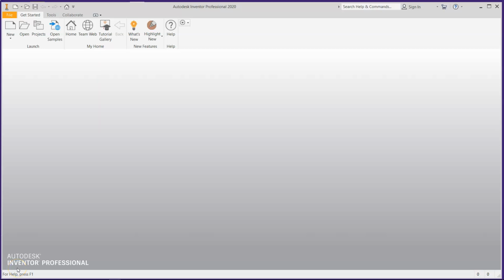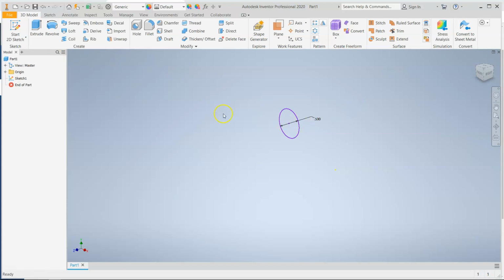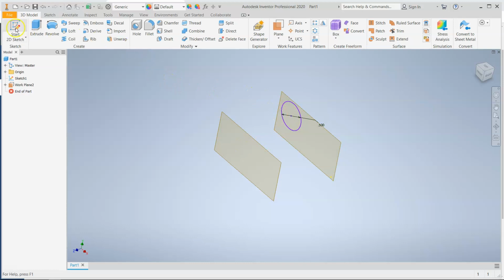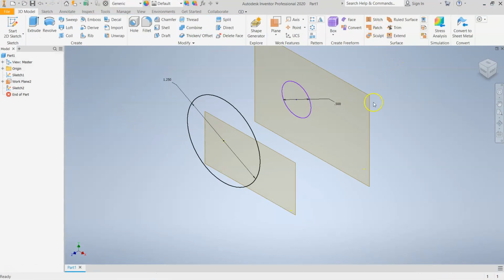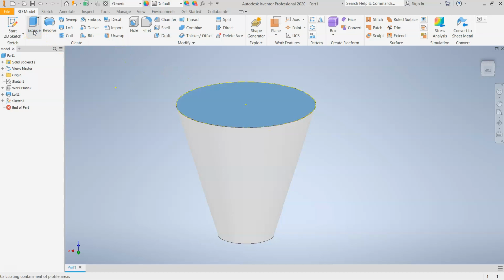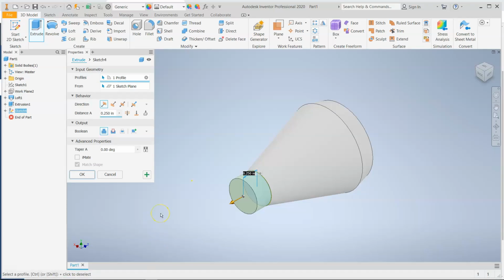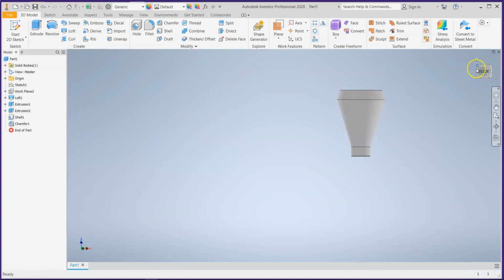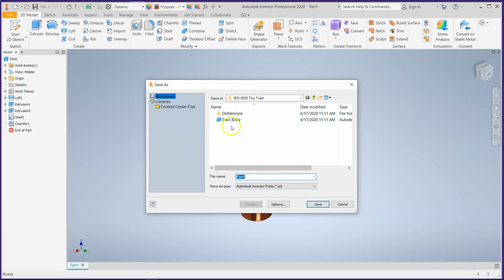Inventor - Train Smokestack